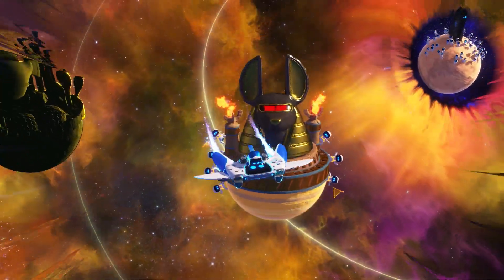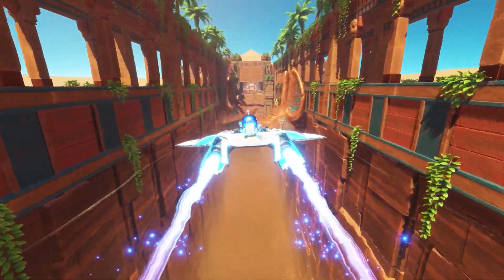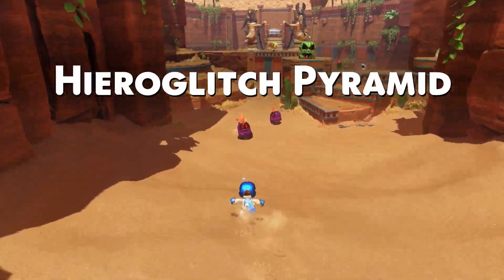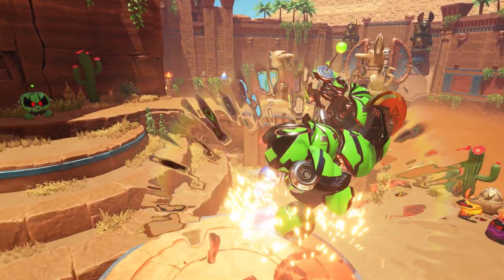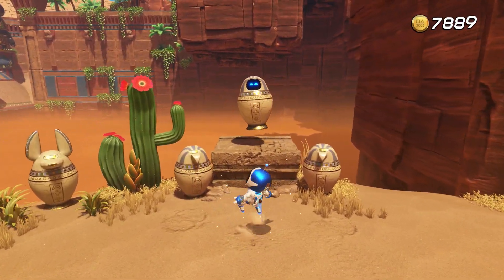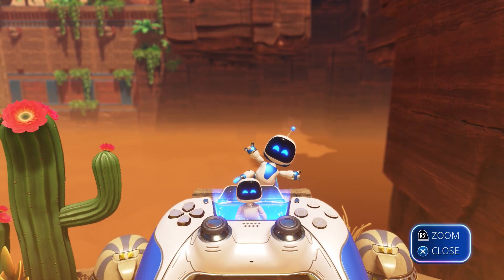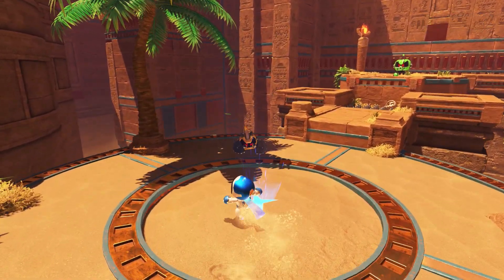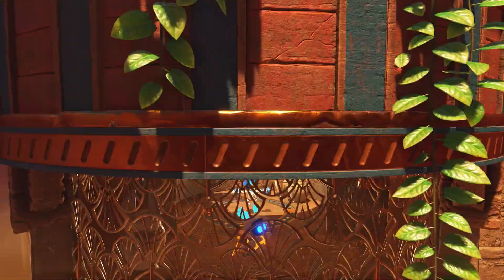Astro Bot: Camo Cosmos, Hieroglitch Pyramid Bot locations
Here we will go over the Astro Bot Camo Cosmos, Hieroglitch Pyramid Bot locations of which there are 7 found throughout the level.

The Hieroglitch Pyramid level has an Egyptian feel to it and will give you a Steel Ball ability which helps you roll over hazards and become immune to virtually any enemy attack. You will need to utilise this new ability to acquire every Bot in the level.

Here is the Astro Bot Hieroglitch Pyramid Bot locations web guide to help you find them all:

Here is the Camo Cosmos Bot locations web guide to help you find all 40 Bots in the fourth System you will have access to in Astro Bot:

If you need anything else for Astro Bot check out these links:
⚡Astro Bot trophy guide: